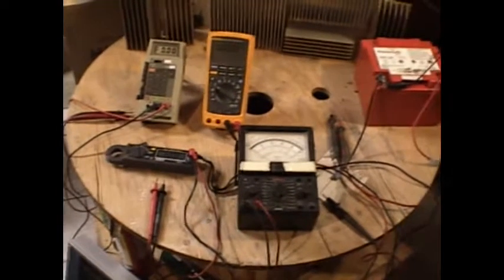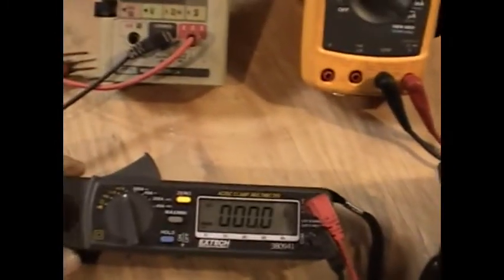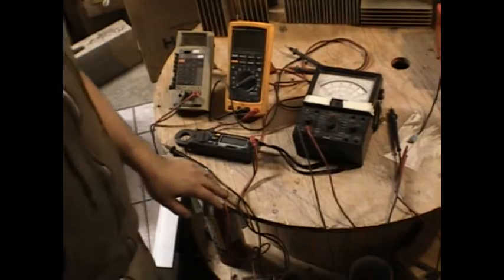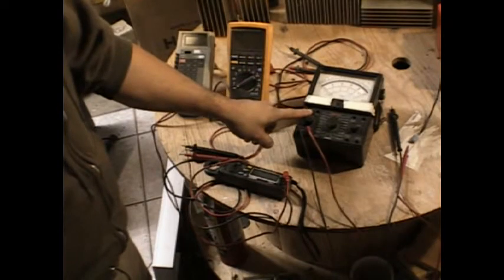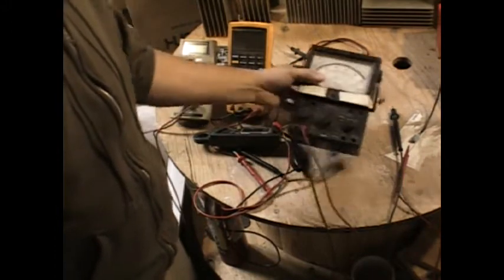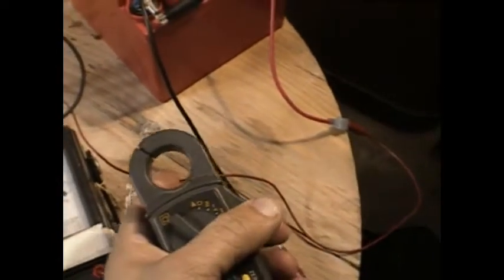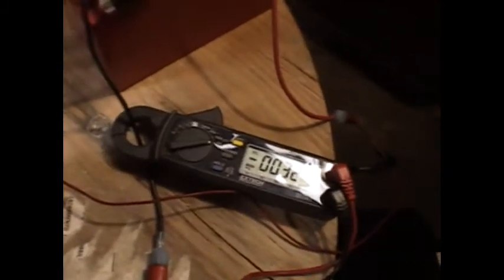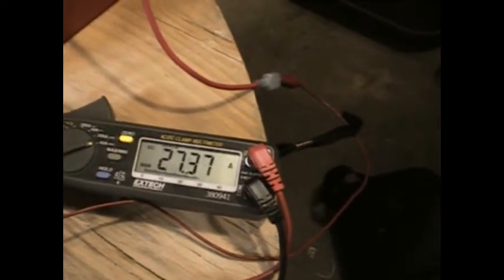Prepper Field Test Equipment Intro Part One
Introduction to the basic field test equipment focusing on the Simpson 260 multi-meter. The equipment will help make troubleshooting and repairs in the field possible during an incident. Demonstrating the use and pointing out advantages and disadvantages of some multimeter models.